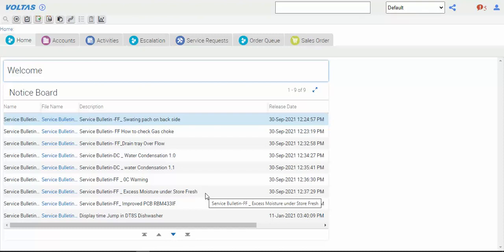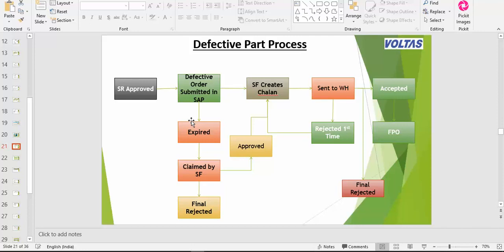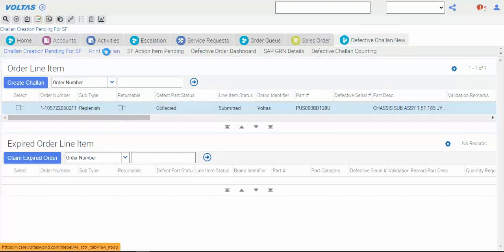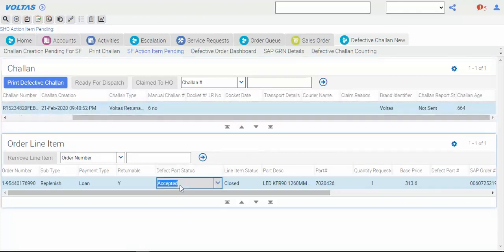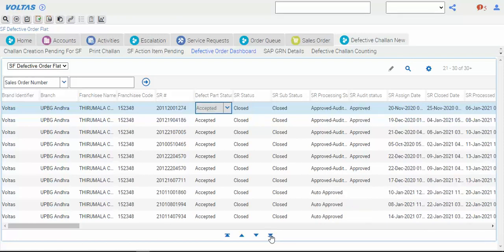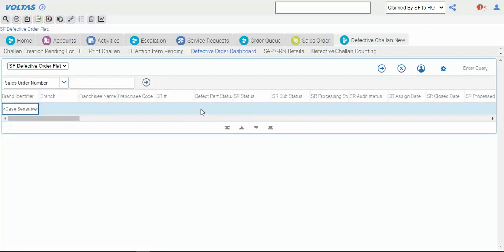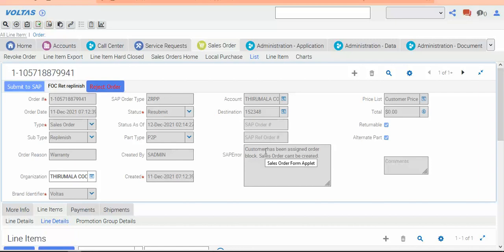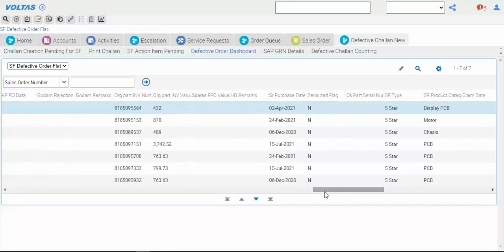Defective Challan Process .